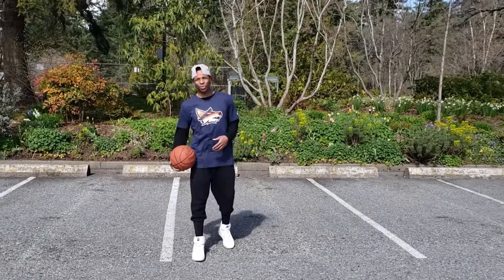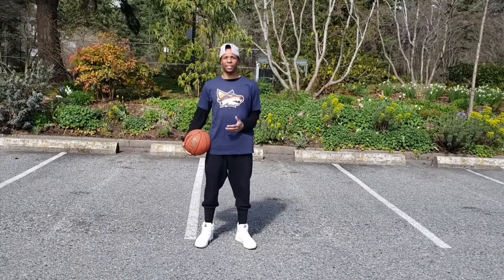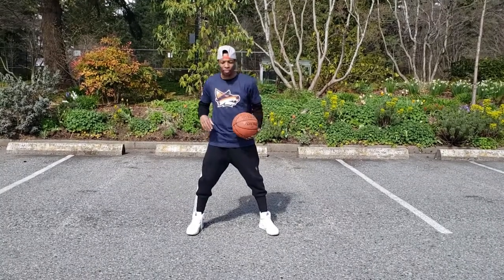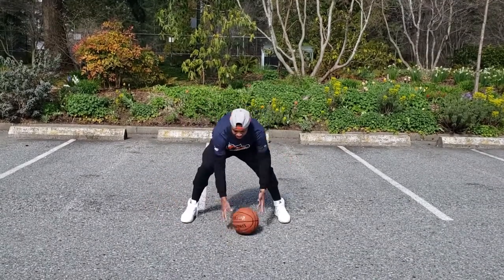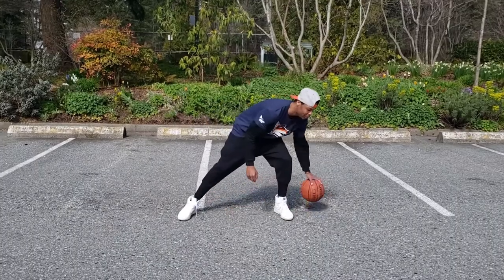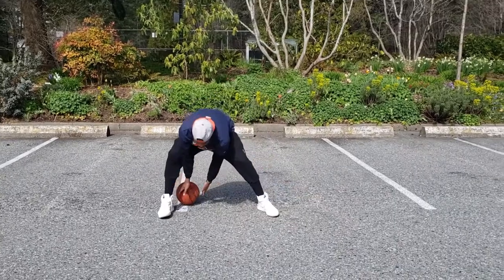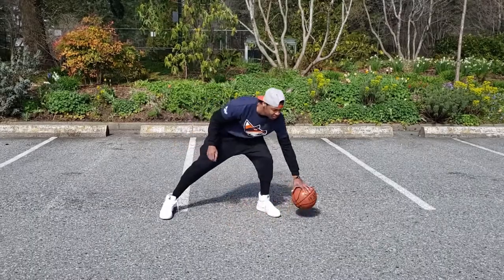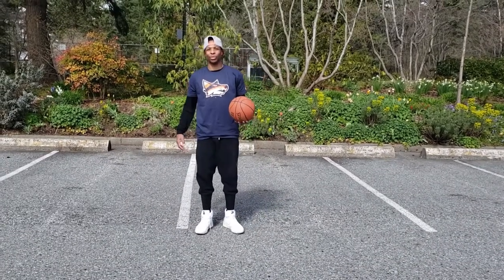Bandits at Home EP05 - Skilled Saturday with Joey Haywood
for more content and info from BC's professional basketball team!